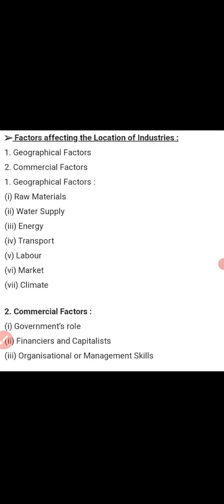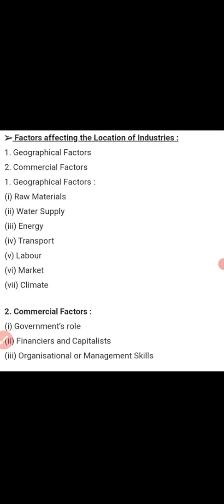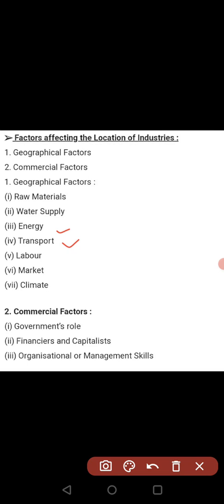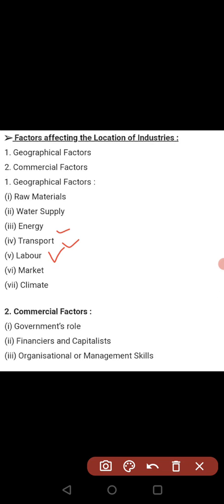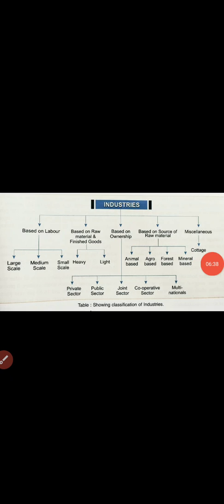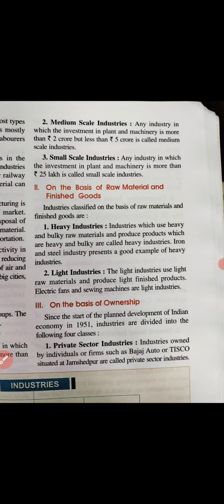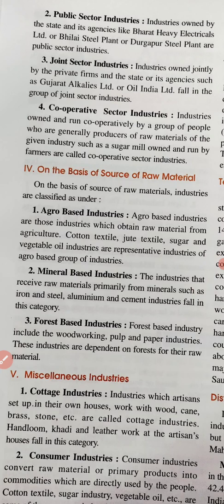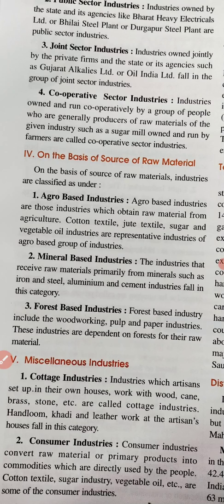ICSE Class -10th Ch- 13 (a) Agro based Industries.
Factors affecting location of an industry
Classification of Industries